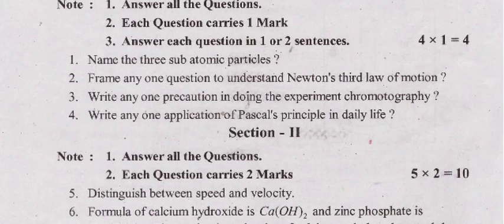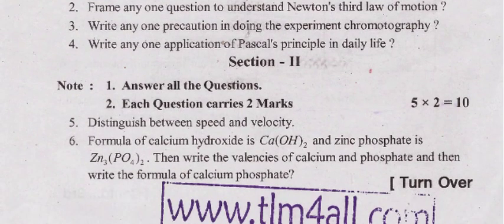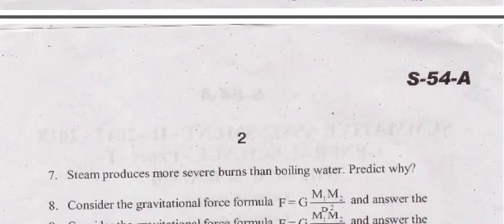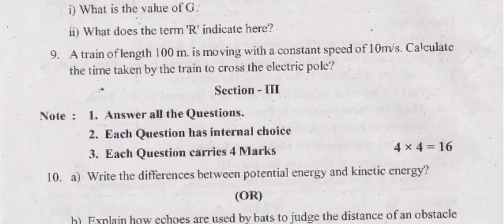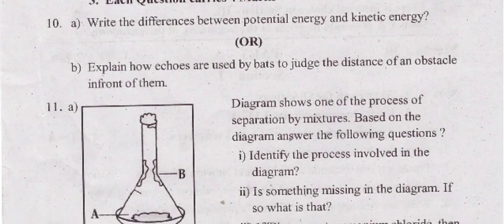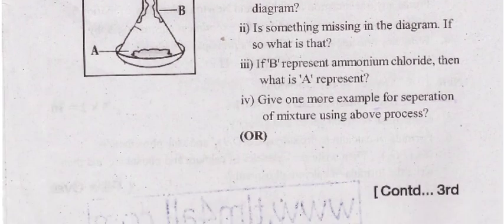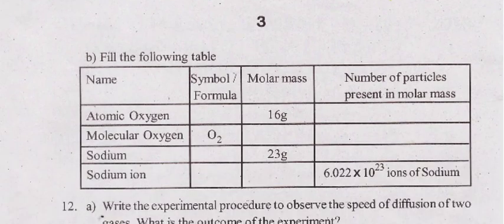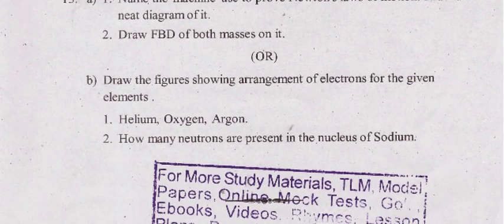Ap 9th Class Sa-2 Science question paper 2023💯💯 || 9th Class sa2 Science question paper 💯💯💯🥳2023 ap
AP 9th class sa2 science 💯real question paper 2022-23 | class 9th science sa2 Answer key 2023
Ap 9th Class SA-2 science Model paper 2023 || Ap 9th class science Model paper For SA2 Exams
⚡9 TH CLASS science EXAM PAPER-2 ( GUESS ) FOR SA 2 EXAMS ⚡ || SA2 9th Question paper 2022 💯👆✍️

9th class sa2 science question paper 2023
9th class sa2 science question paper 2023
9th class
9th class science
9th class sa2 exams all question papers 2023
9th class sa2 question papers 2022

Ap 9th class exam latest news
Ap 9th class sa2 science question paper 2022 leak
9th class sa2 science question paper leak 2023 latest
sa2 exam questions 2023 9th class
9th class sa2 exam questions 2022
8th
sa2 exam questions 2023 9th class Telugu
sa2 exam questions 2023 9th telugu

ap 9th class sa2 papers, ap sa2 9th science question paper, ap sa2 9thscience leaked paper,
science sa2 question paper 9th class

9th class science sa2 question paper 2023

sa2 exam question 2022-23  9th class Telugu
Blue print for Telugu Ap 9th Class SA2 Examination
9th class  Telugu model paper for SA2 examination
9th class SA2 exams Telugu
 blueprint
chapterwise weightage for 9th class exams
Ap 9th class SA2 exam syllabus 2023

Ap 9th class telugu Syllabus for SA2 exa
Ap 9th Class science SA2 Exam  Model paper 2023 || Ap 9th class science Model paper  For SA2 Exams

9th class sa2 telugu question paper 2023
AP 9th class sa2 telugu question paper 2022-23
9th class sa2 Hindi question paper
9th class sa2 question paper Hindi
ap sa2 question paper 2022 -23 class 9th telugu
9th Class sa2Hindi Question Paper 2022-23
sa2Exam Questions 2023 9th Class
...9th class Telugu sa2 question paper 2023